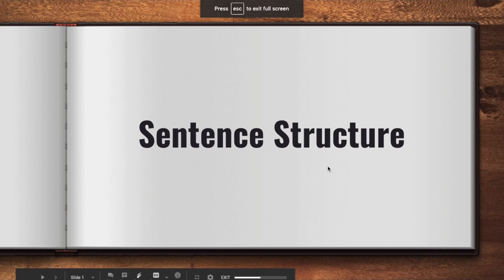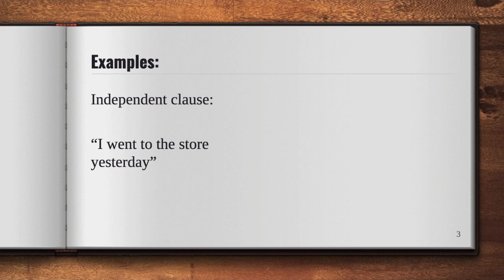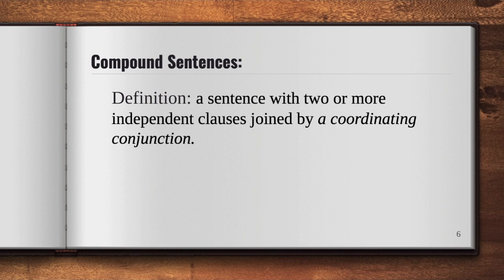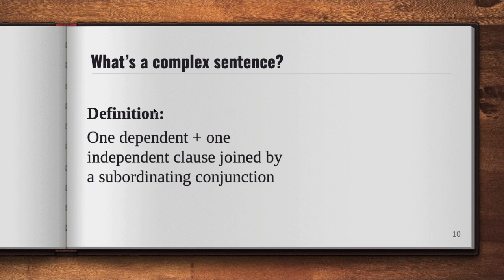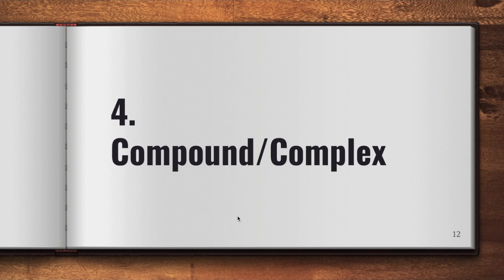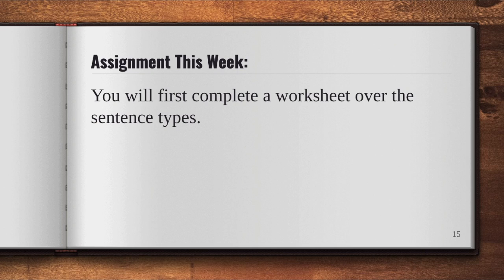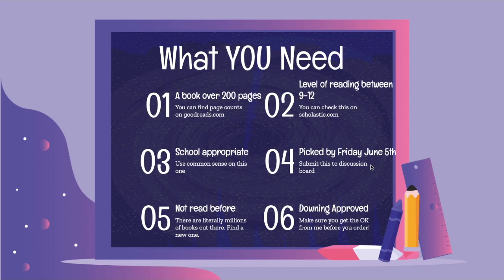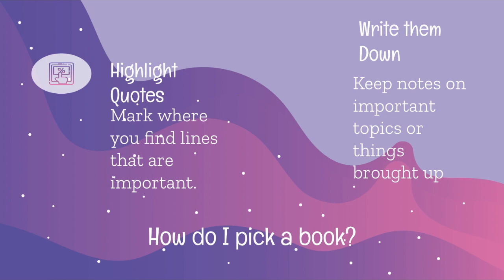Sentence Structure and Self Selected Lesson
This video is about Sentence Structure and Self Selected Lesson